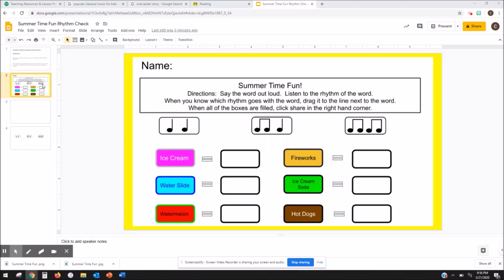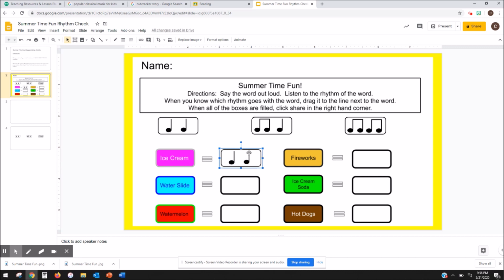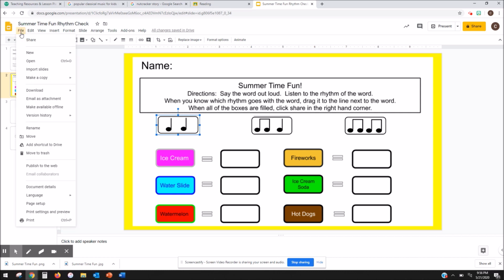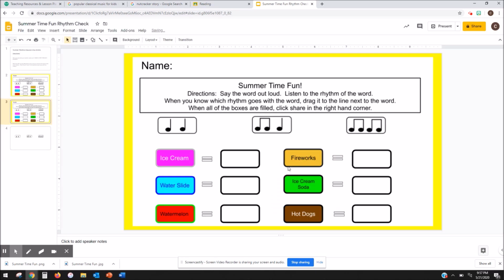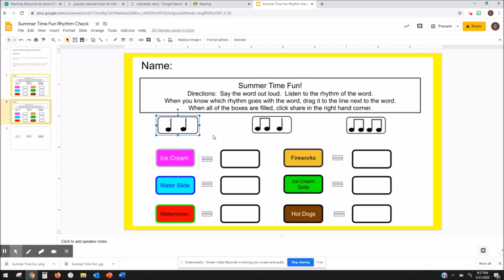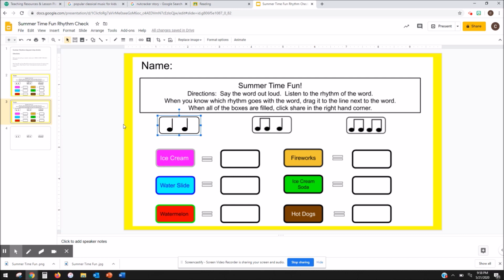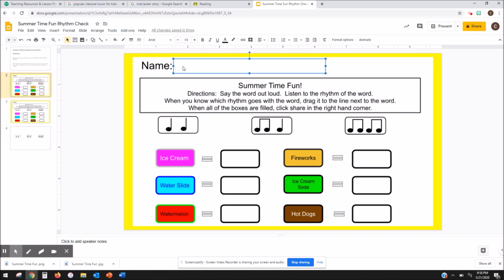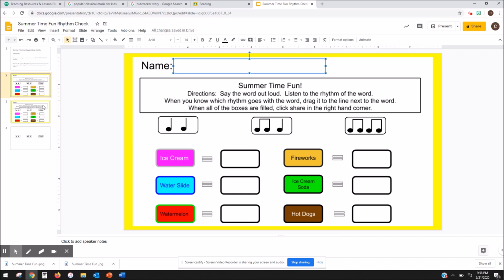How to make drag and drop Google Slides Activities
Easy way to make drag and drop activities to assess your students.